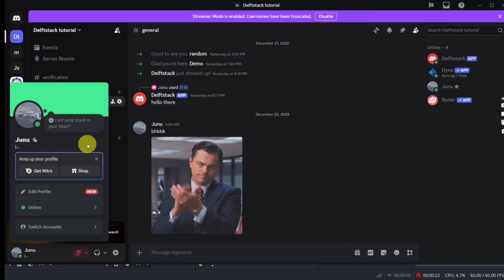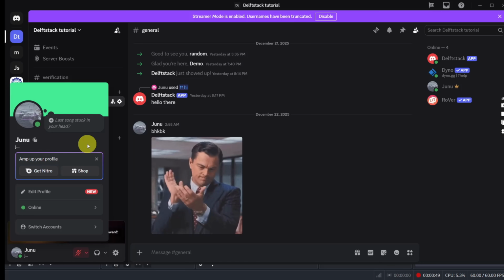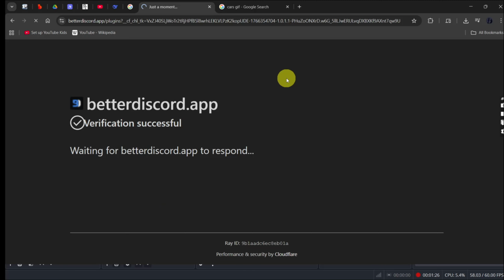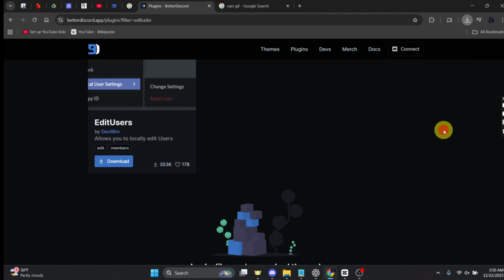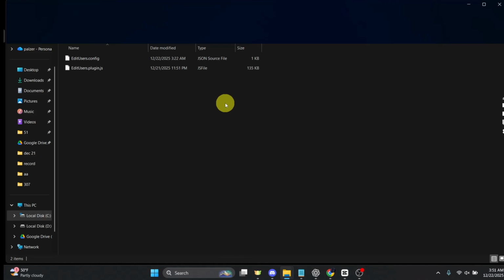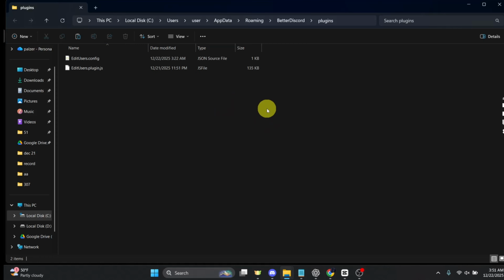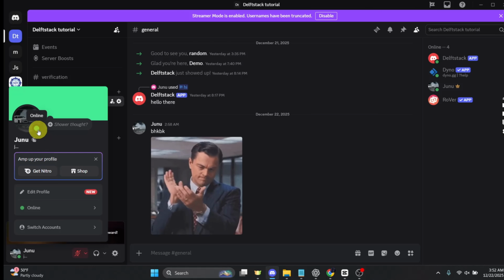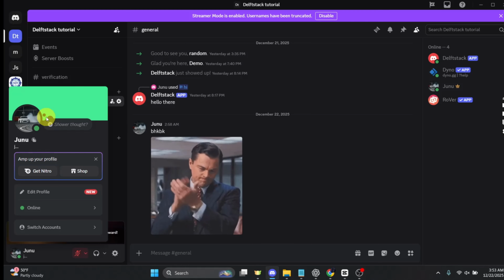How to Get an Animated Discord Profile Picture Without Nitro (.GIF for Free)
🎞️ Want an animated Discord profile picture without paying for Nitro?

In this DelftStack tutorial, you'll learn how to use a GIF as your Discord profile picture for free using a BetterDiscord workaround. This method lets you customize your avatar locally for personal use, testing, or fun. No Nitro subscription required.

⚠️ Important note. This method works locally only and does not replace Nitro. Other users may not see the animation.

• Why Discord limits animated profile pictures to Nitro
• What BetterDiscord is and how it works
• How to install BetterDiscord safely
• How to add the Edit Users plugin
• How to use a GIF as your Discord avatar
• What this method can and cannot do

⏱️ Video Sections

00:00 What you'll learn
00:30 Installing BetterDiscord
01:30 Adding the Edit Users plugin
02:10 Applying a GIF profile picture
02:45 Limitations and final result

If you love customizing your Discord profile but don't want to pay for Nitro, this tutorial shows a safe and controlled workaround. You'll learn how Discord profile animations work, how plugins modify the client locally, and how to experiment without affecting others. Ideal for curious users, developers, and customization fans 🧠